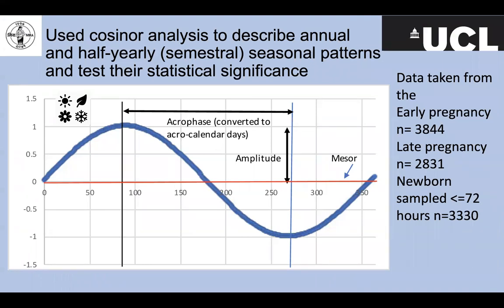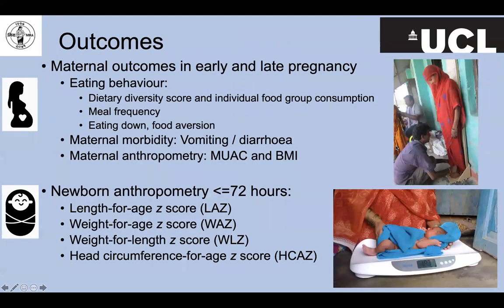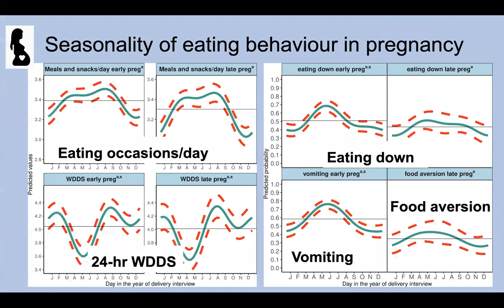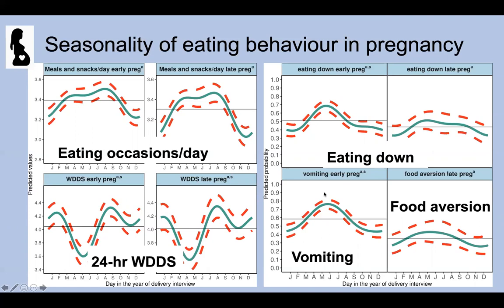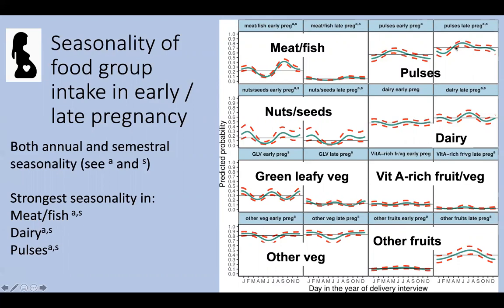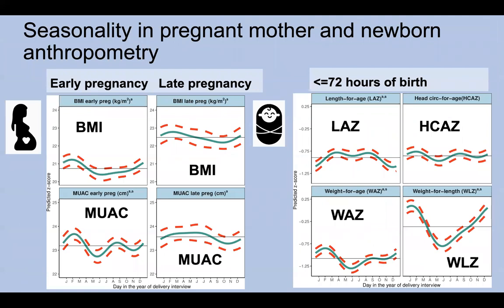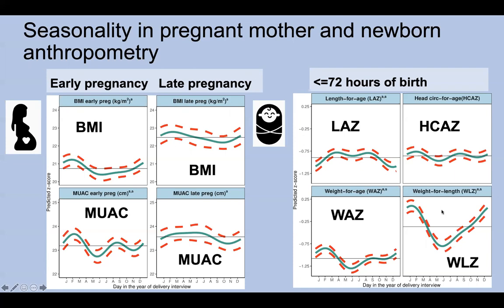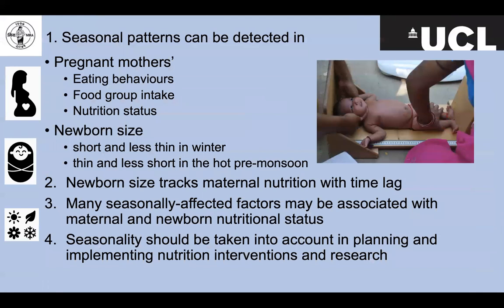ANH2020 Oral Presentation: Naomi Saville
Complex and comprehensive seasonality of neonatal and maternal nutrition in the plains of Nepal
Naomi Saville

Oral presentation at Agriculture, Nutrition & Health Academy Week 2020 (ANH2020)